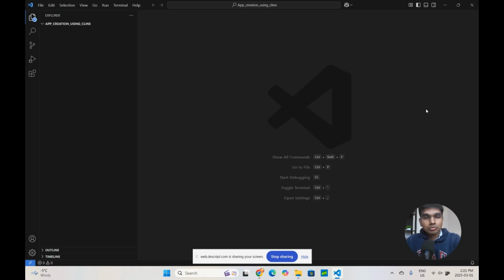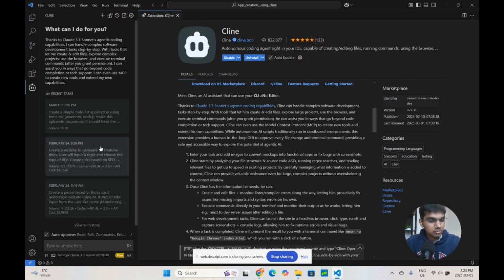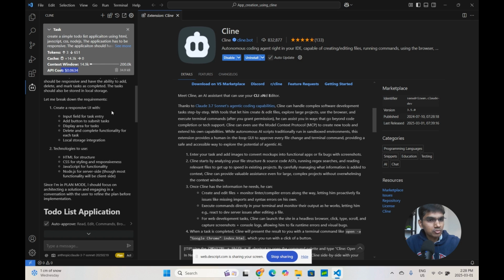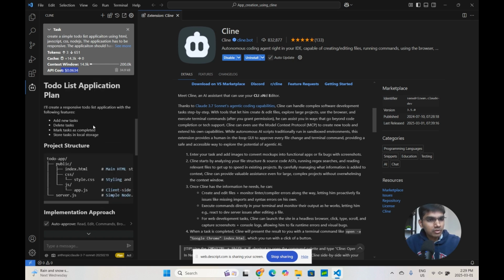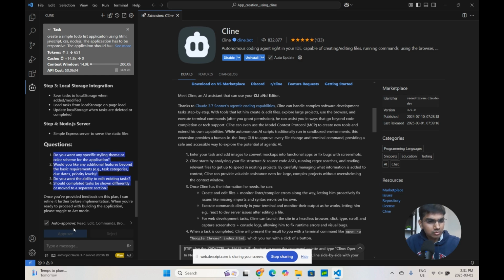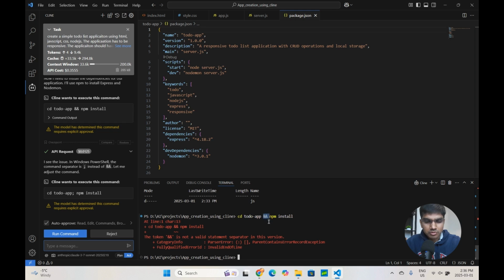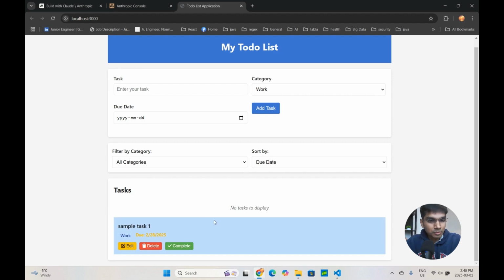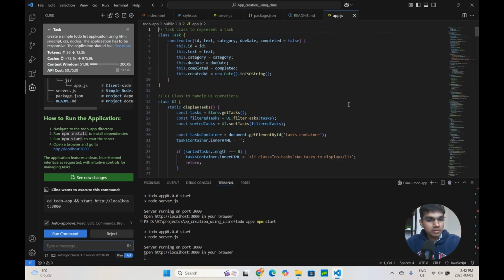AI Builds a Web App for You! Cline + Claude 3.7 + VS Code Magic!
💡 What if you could build a full-stack web app without writing a single line of code? In this video, I’ll show you how to harness the power of Cline AI, Claude 3.7 Sonnet, and the Anthropic API inside VS Code to create a fully functional web application—effortlessly!

🔹 What You’ll Learn:
✅ Setting up Cline AI & Claude 3.7 for web development
✅ Using the Anthropic API to enhance automation
✅ Generating HTML, CSS, and JavaScript with AI
✅ Step-by-step guide to building a web app (No coding required!)
✅ How AI-powered tools are revolutionizing software development

0:00 Introduction
0:13 Install Cline extension
1:00 Create Anthropic API key
2:00 Plan to create a Todo list web application
8:21 Cline creates a Todo list application
10:03 UI testing
11:45 Conclusion

AI is changing the way we code! Whether you’re a beginner looking for an easy way to build apps or a developer wanting to supercharge productivity, this tutorial will show you how AI can write code for you while you focus on creativity.

📌 Try it out and let me know your thoughts! 🚀